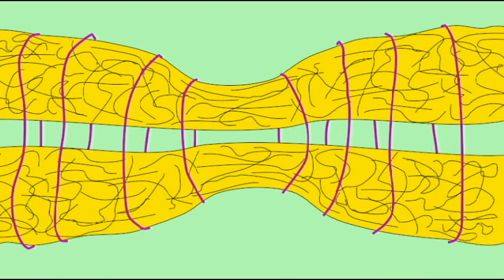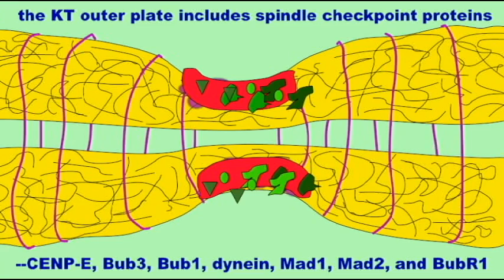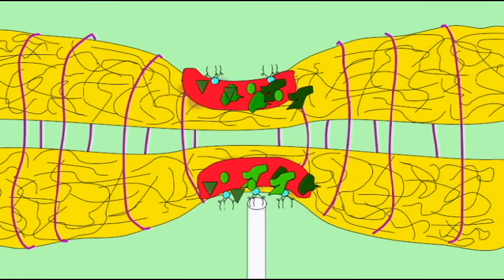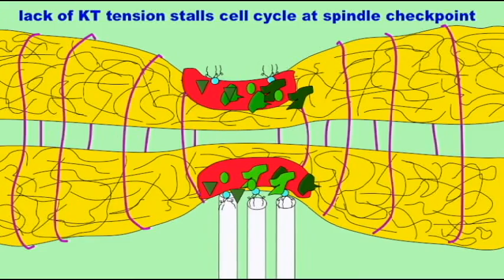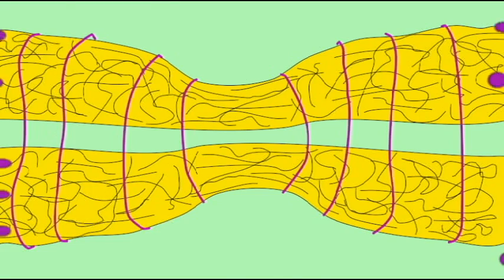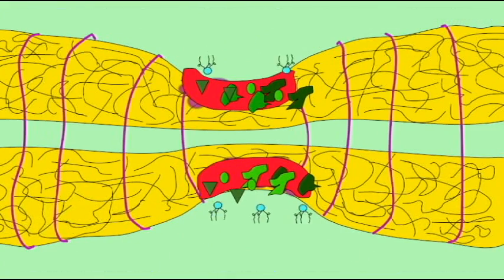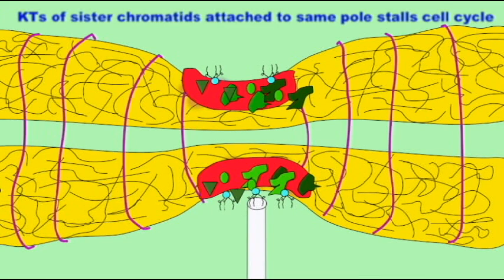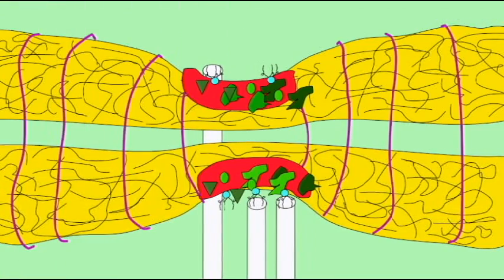GENETICS: MITOSIS & APOPTOSIS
MITOSIS & APOPTOSIS